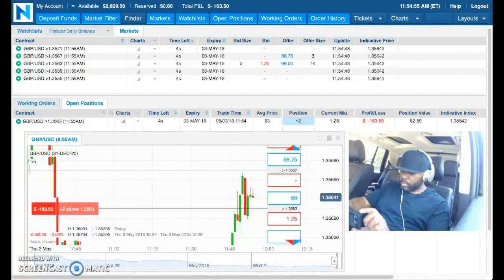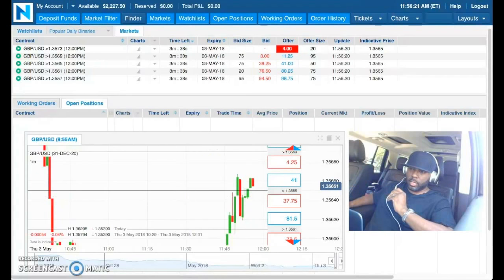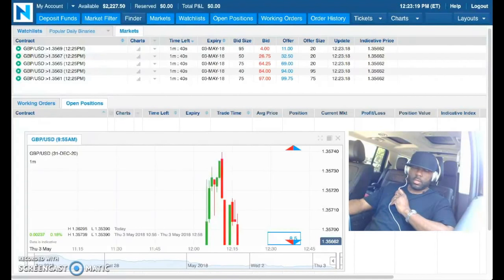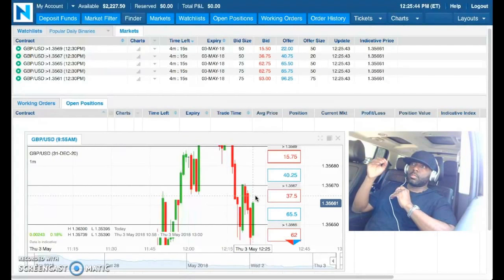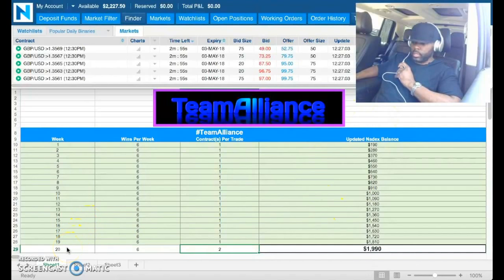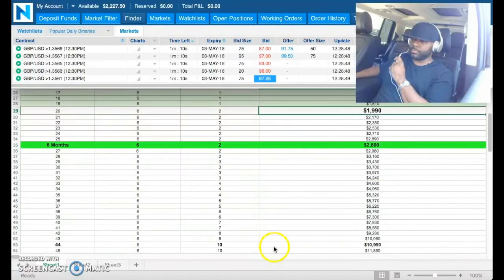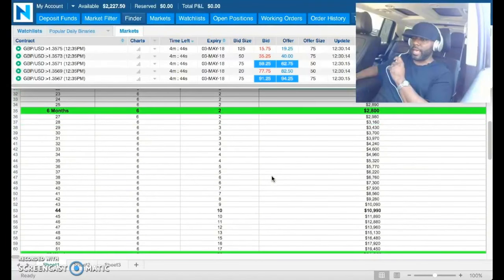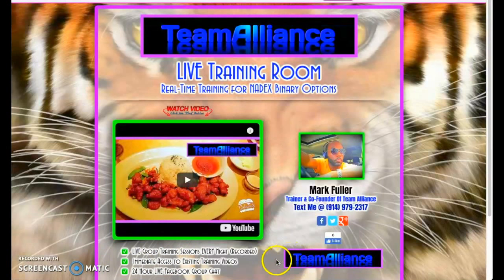➡️ $2,227 Made in 119 DAYS with NADEX Binary Options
Mark Fuller

[ SEO ]

NADEX
Binary Options
nadex binary options
Binaries
FOREX
Forex Signals
Foreign Exchange Market
Currency Market
Commodities Market
Financial Markets
Trading
Starbucks
binaryoptions
mark fuller
mark fuller team alliance
binary options
team alliance
binary trading
binary
iq option
options trading,
expert option
stock
trade
day trading
analysis
iqoption
finance
profit
wall street
bitcoin
litecoin
crypto
ethereum
bitcoin price prediction
btc
crypto news
best cryptocurrency
xrp
bitcoin futures
cardano
bittrex
xrp ripple
crypto crash
iqoption
finance
profit
wall street
bitcoin
litecoin
crypto
ethereum
bitcoin price prediction
btc
crypto news
best cryptocurrency
xrp
bitcoin price
nadex trading
nadex
nadex 2018